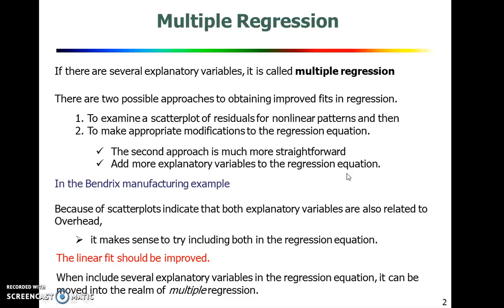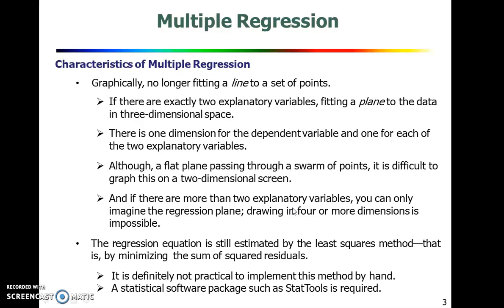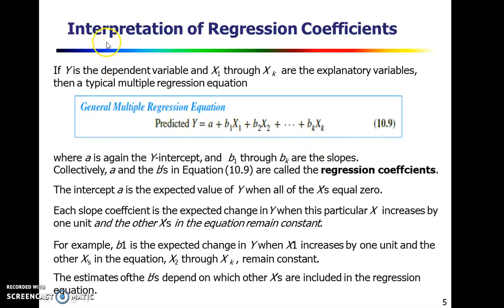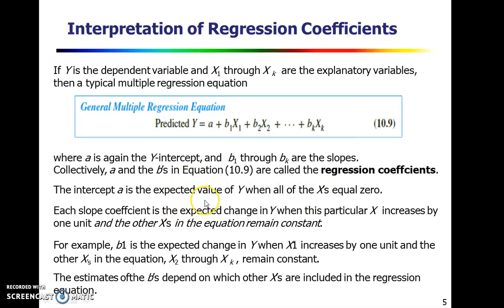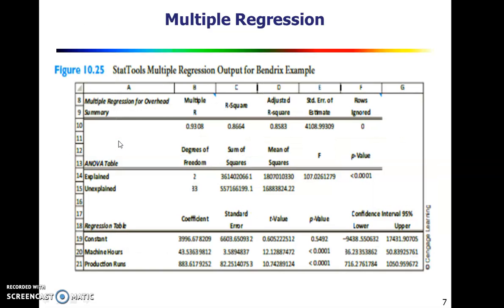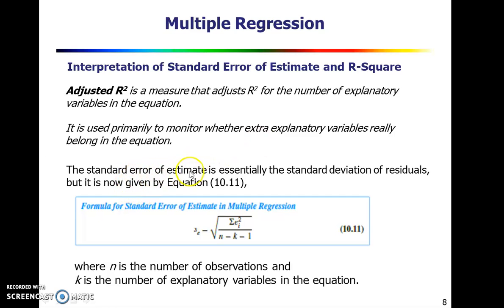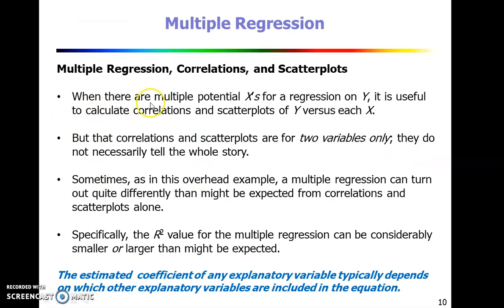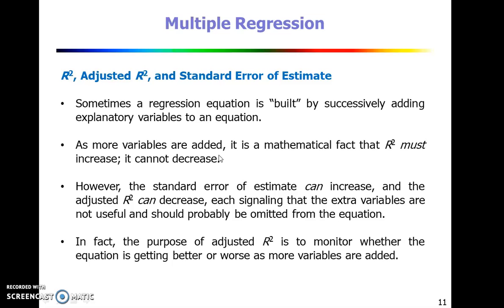PRESENTATION 12 "MULTIPLE REGRESSION"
BUSINESS ANALYTICS (SYSTEMS)
    Predictive Analytics
          "MULTIPLE REGRESSION"